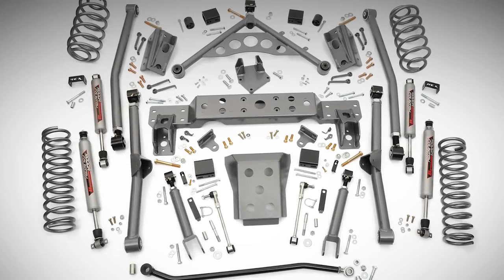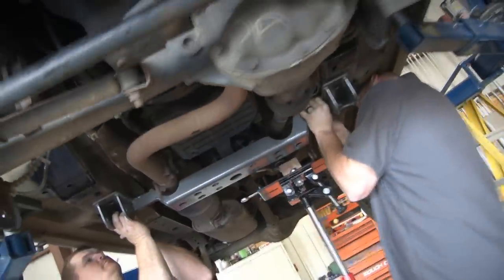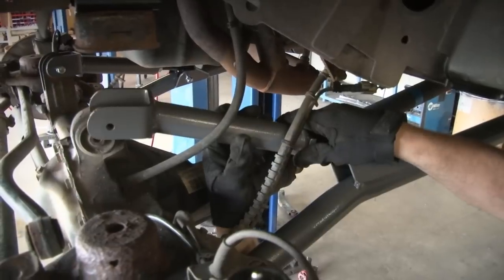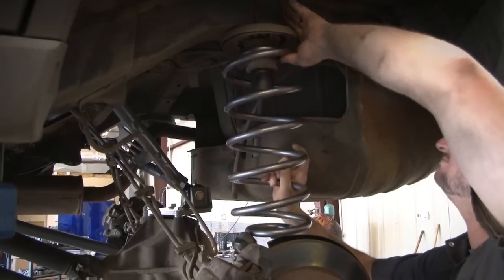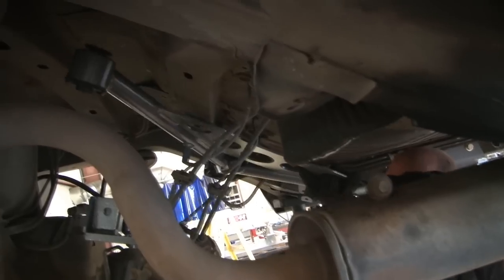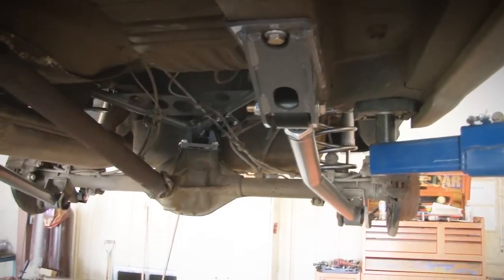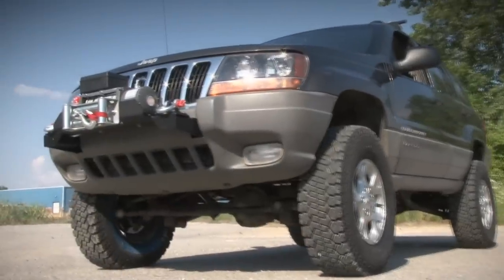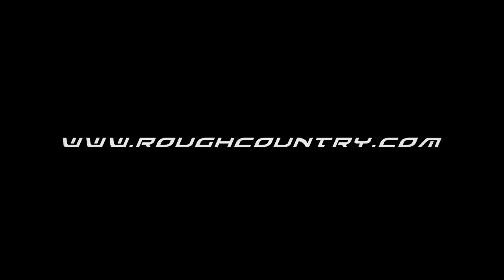Rough Country's Jeep Grand Cherokee WJ 4" Long Arm System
The long awaited WJ 4" Longarm Kit is a comprehensive package including everything needed for a great suspension lift while maintaining the vehicle's crucial center of gravity. Upgrade your WJ and gain aggressive looks, extreme flex, and enough ride height to run up to 31" tires. The kit includes adjustable high-clearance X-Flex upper and lower control arms with Clevite bushings, featuring rebuildable X-Flex joints with Adjustable Retainer Rings and preloadable bushings. The kit also includes front and rear coil springs, a front adjustable track bar with drop bracket, ¼" thick steel crossmember, skid plate and sway bar disconnects. Outfitted with Rough Country's Performance 2.2 shocks, this Longarm Lift Kit is a total solution comprised of top-notch components designed for the avid off-roader who wants the most out of their WJ.
This top of the line kit focuses on improving off-road handling and articulation while preventing binding and rear steer. This lift kit features high-clearance components with a front 4-link and rear y-link control arm design. This promotes extreme axle flex while keeping pinion angles optimized. Utilizing adjustable components, this kit can also accommodate future modifications.